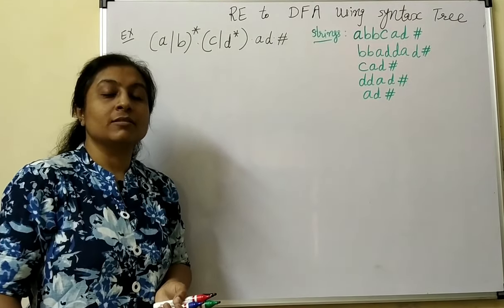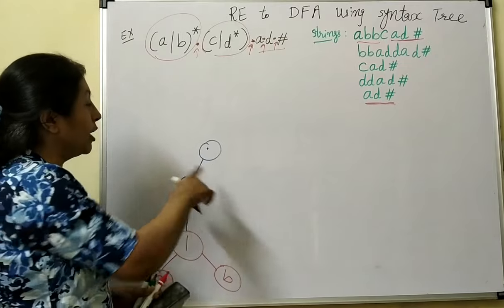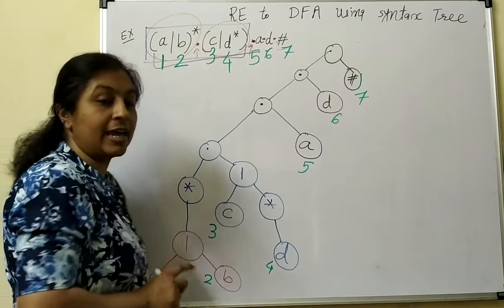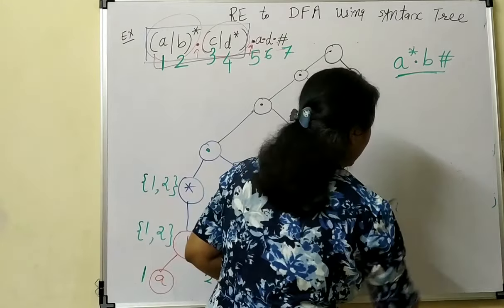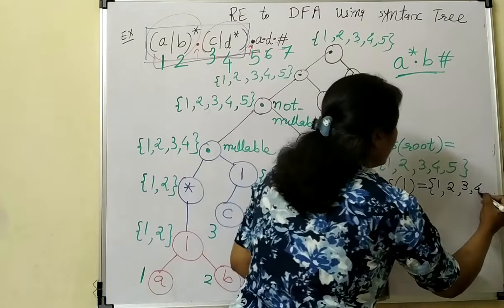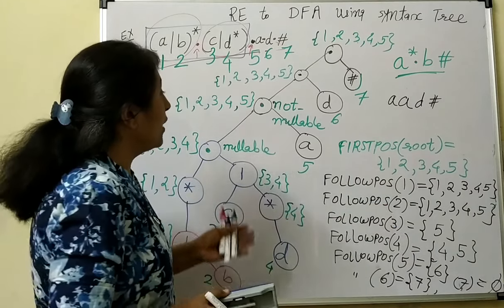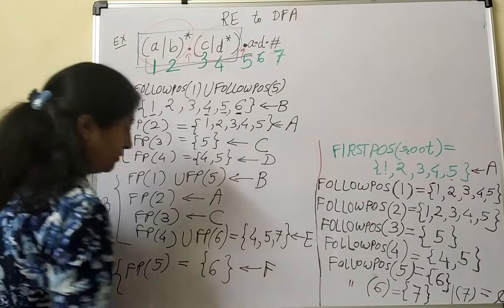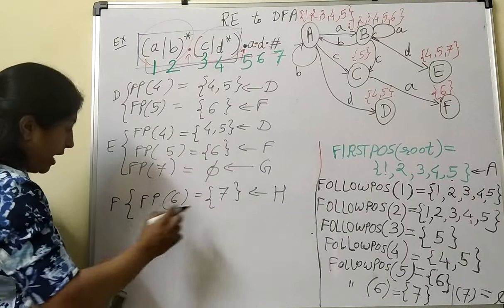RE to DFA (Using Syntax Tree) : Kadi Sarva Vishwavidyalaya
The conversion of Regular expression (RE) to DFA is explained using syntax tree concept with an example.

  relevance.